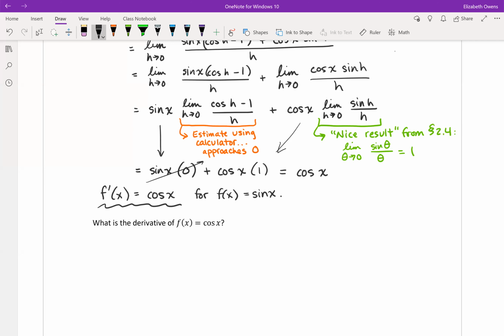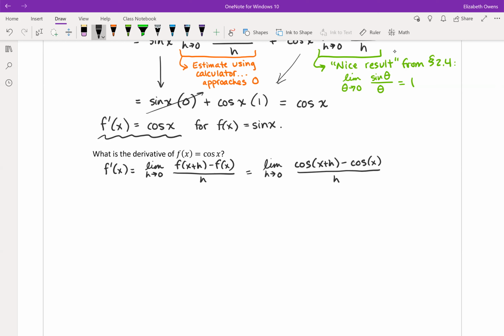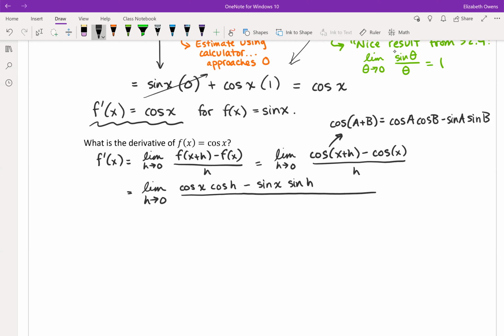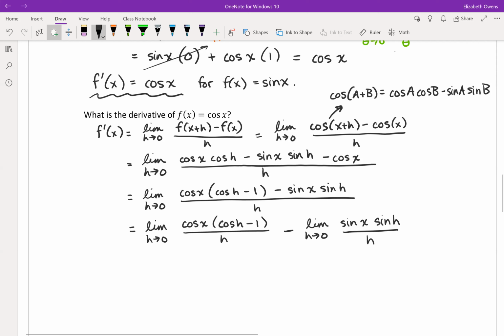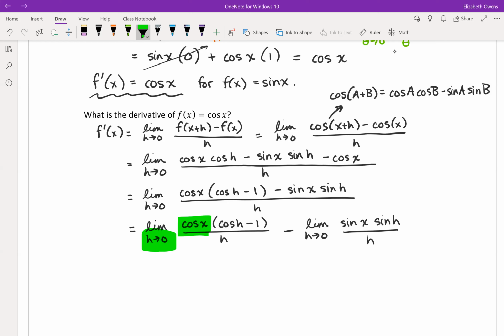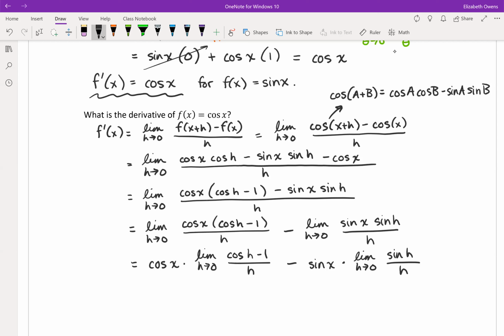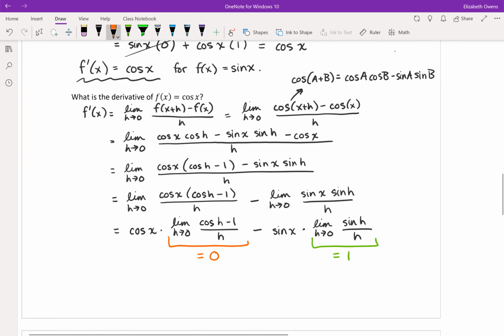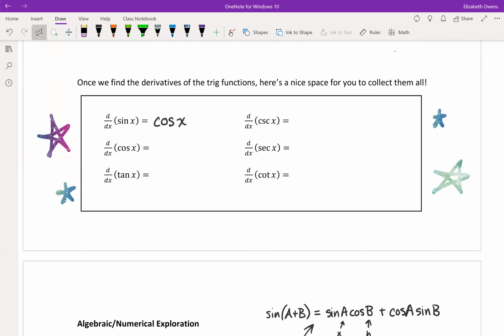3.5 Video 3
Section 3.5: The derivative of cos(x), based on the definition of a derivative